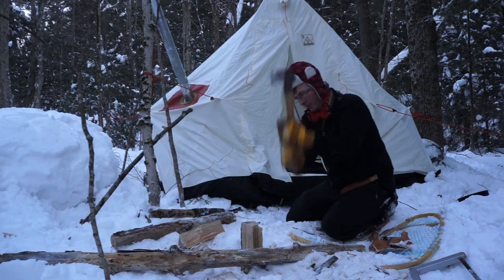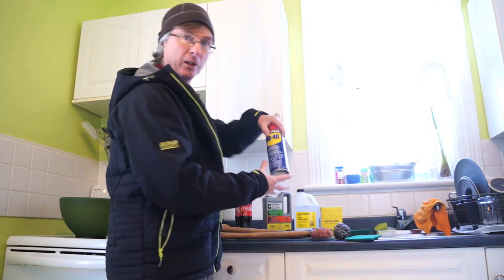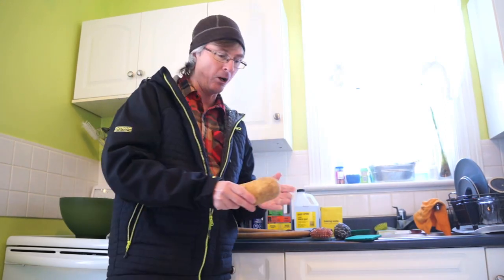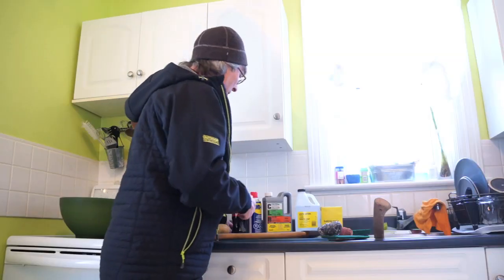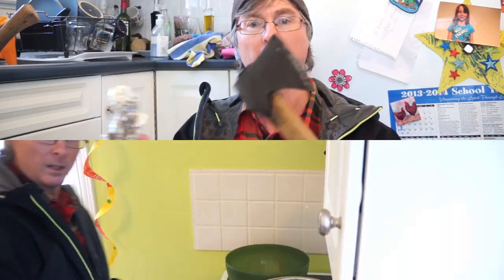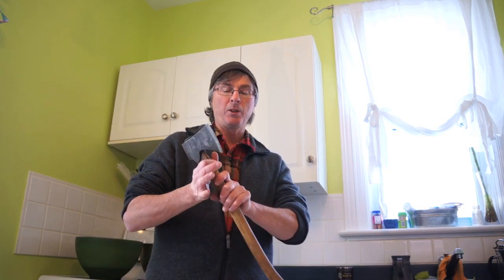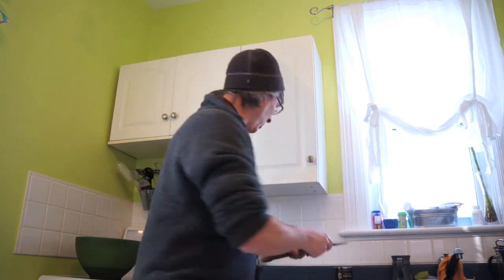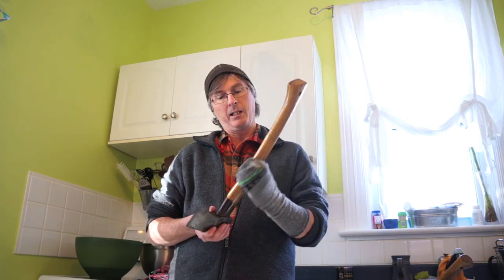Taking Care of your Camp Axe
The Happy Camper experiments with various ways to remove surface rust from the head of your camp axe (Coca-Cola, baking soda, vinegar, WD-40, CLR, a potato) and how to finish the wood handle - all this before his wife gets home and sees the chemistry experiment in her kitchen.